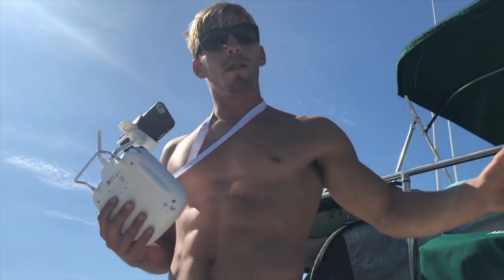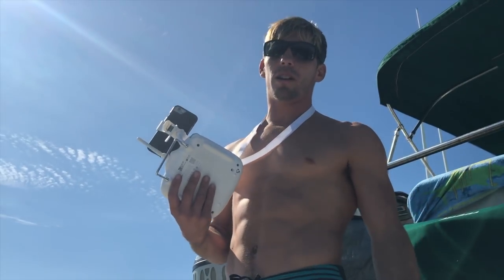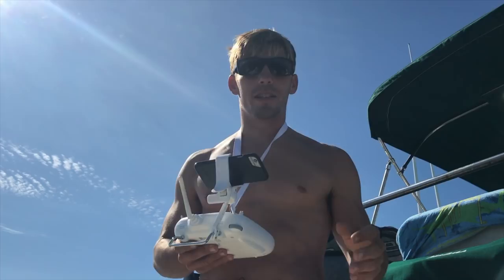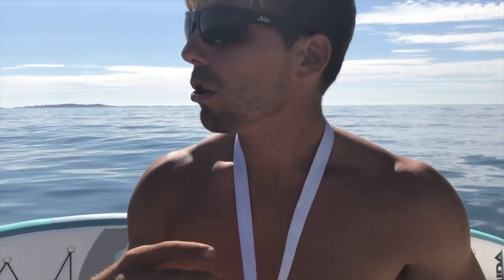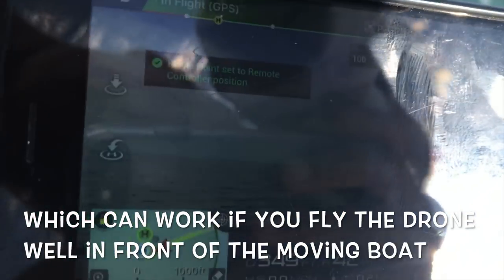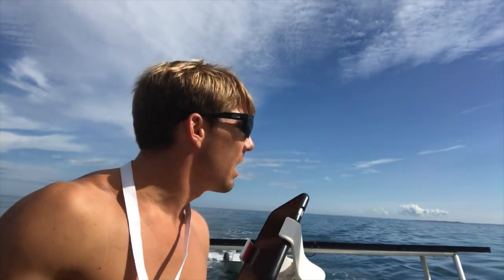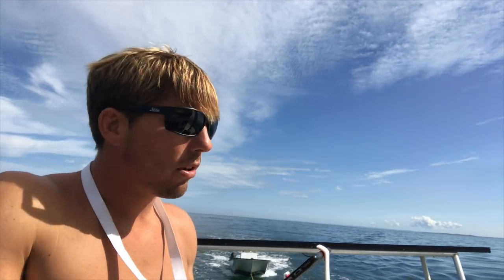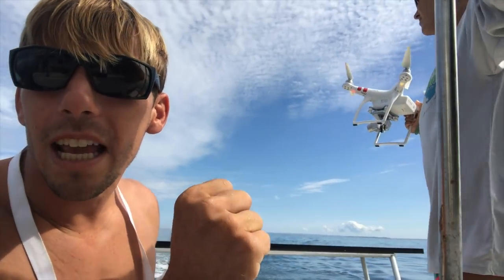How to Fly a Drone FROM A BOAT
This is a short how to video on how to fly a drone from a boat and over water with some tips and tricks on launching and landing. We have been using the DJI Phantom 3 standard primarily

Facebook.com/TulasEndlessSummer

Towboat U.S. unlimited towing (we used them and glad we had the membership otherwise our tow would have cost over $550!)